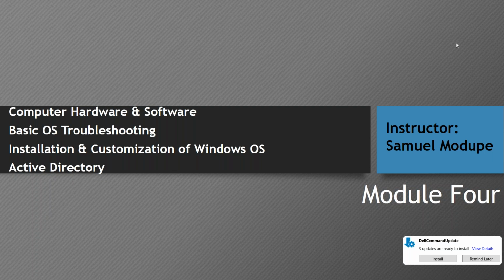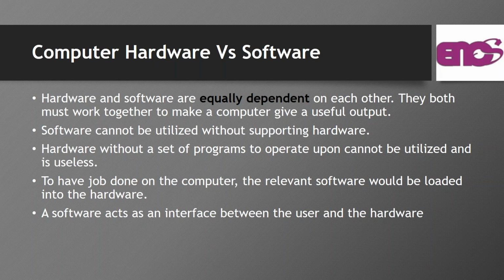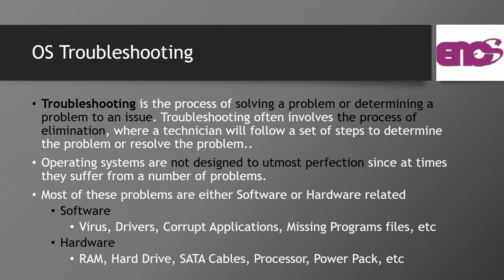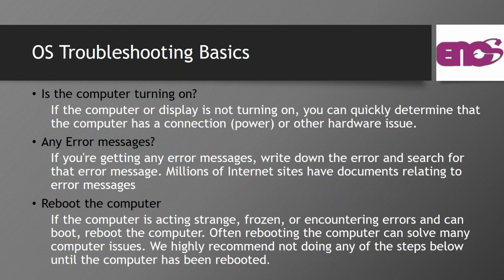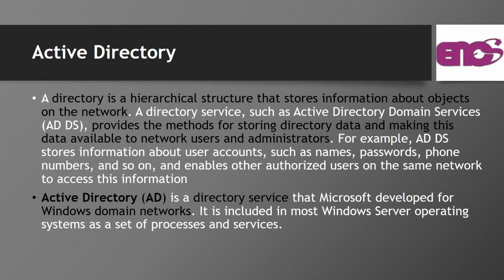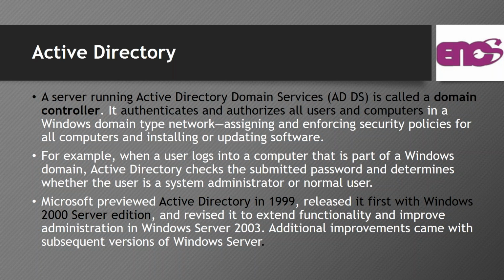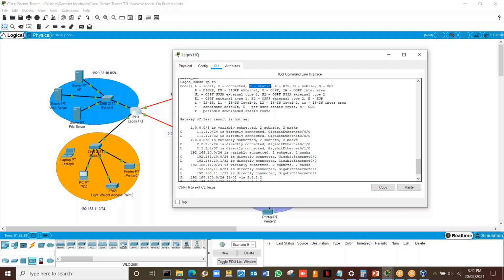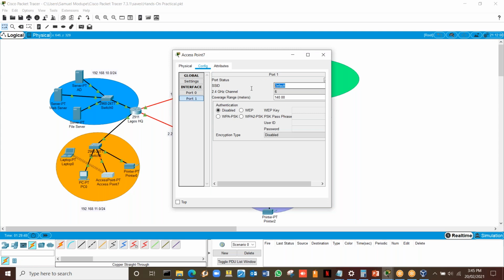IT Mentoring Program PART 5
The objective of this program is to teach you the foundational understanding of Network and System Administration.
This is the fifth day of the program